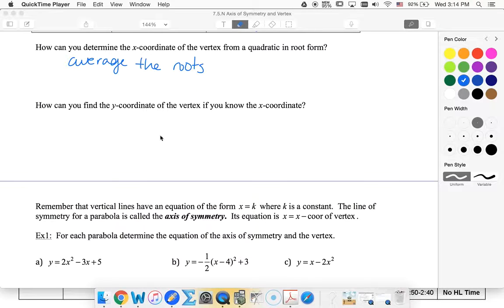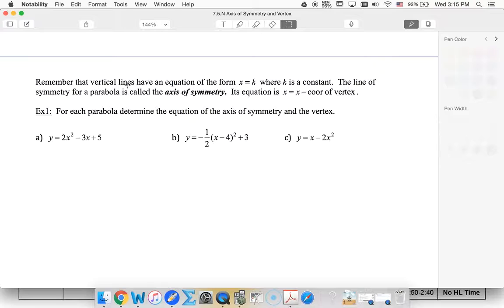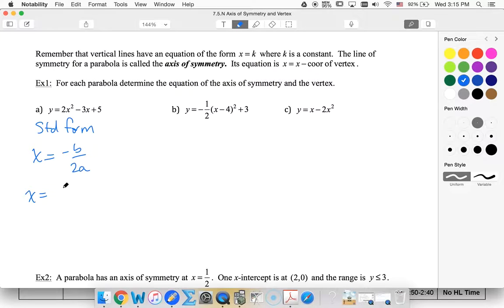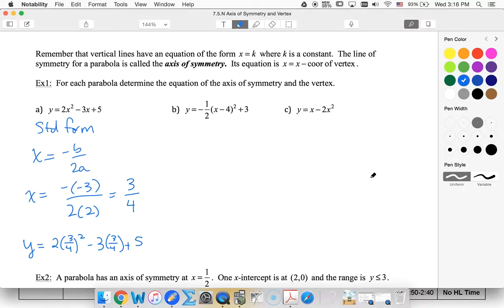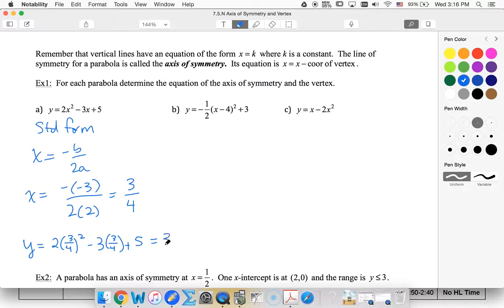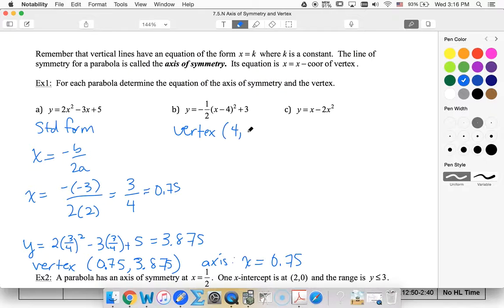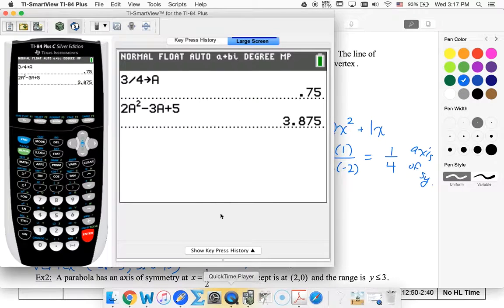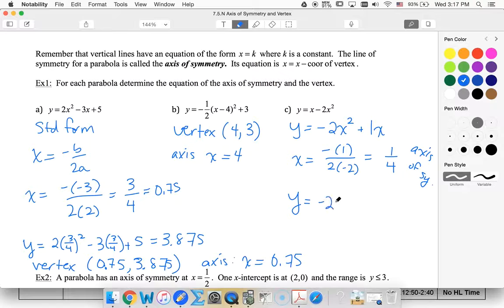IBST 6.3 7.5 Ex1 Finding vertex and axis of symmetry